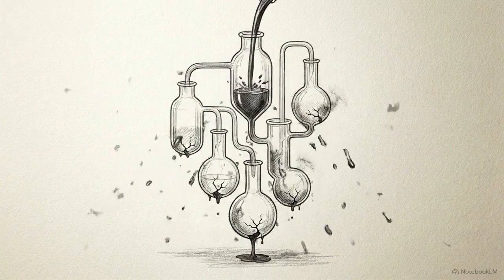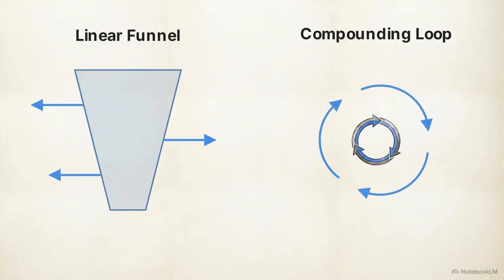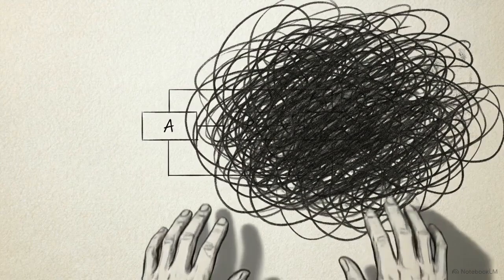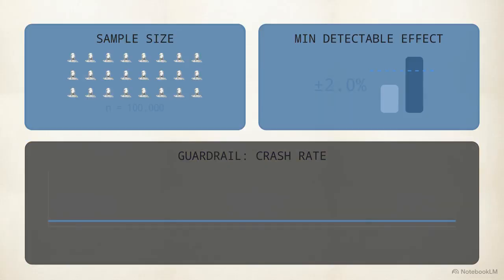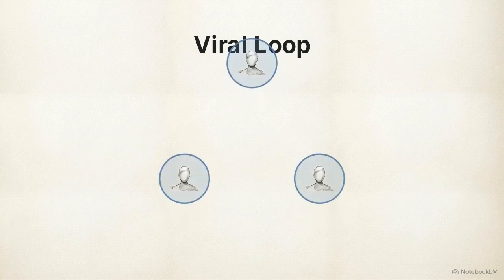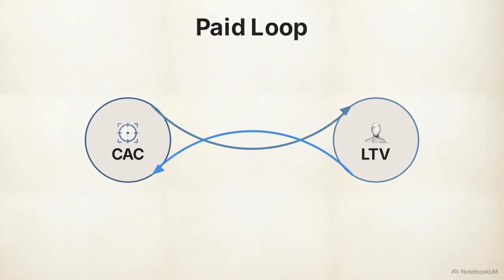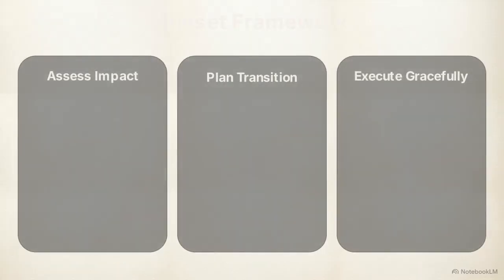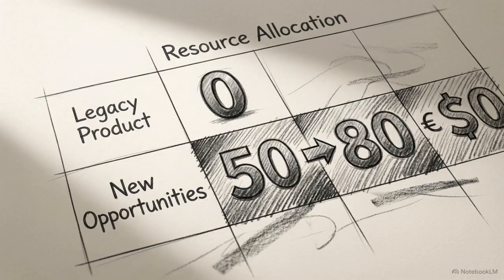Engineering Compounding Growth The Lifecycle Map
To understand why a Paid Loop becomes sustainable when revenue profitably funds new user acquisition, it helps to first look at how growth loops function overall. Growth loops are self-reinforcing systems where the output of one cycle becomes the input for the next.